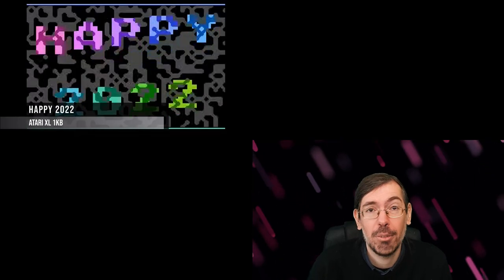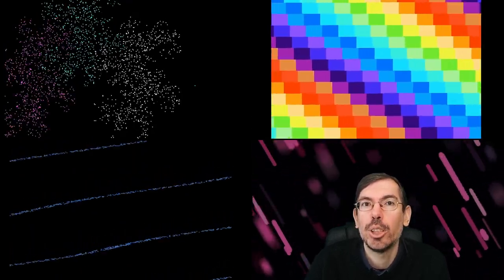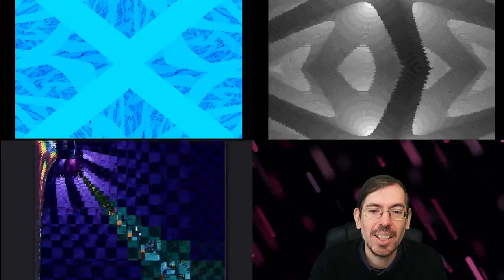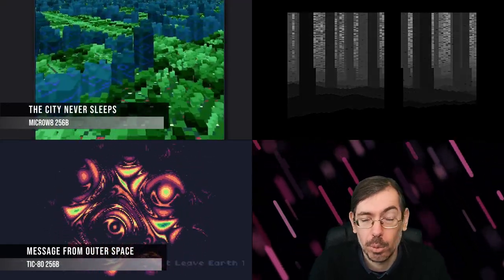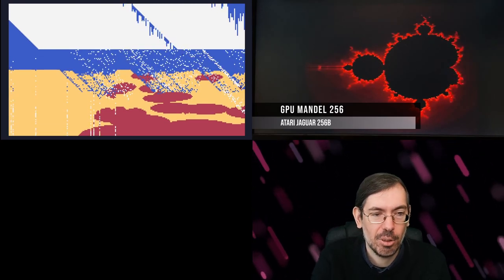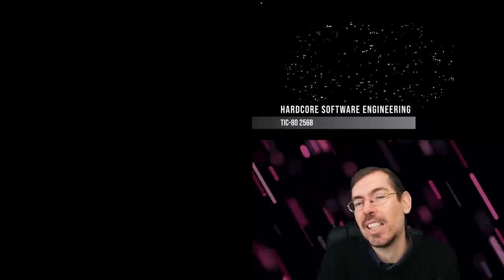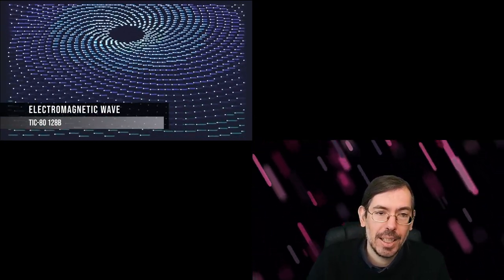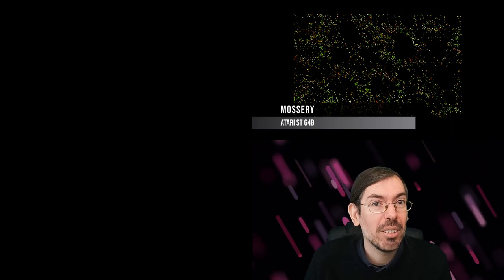Lovebyte 2023 - A year in Sizecoding with psenough, Part 1